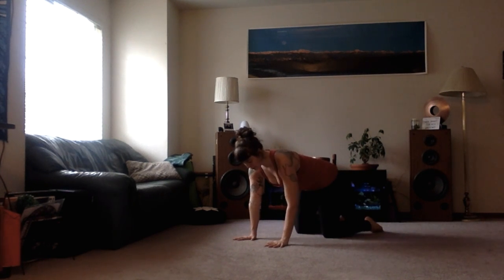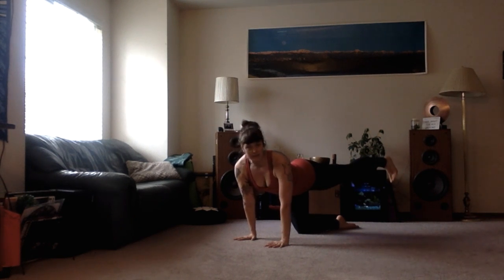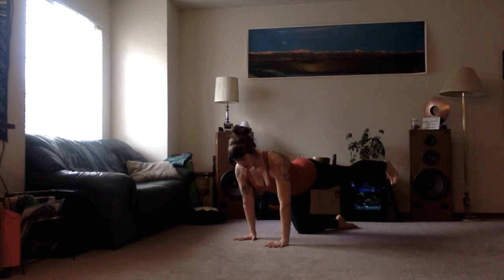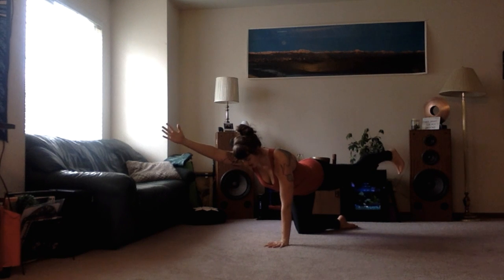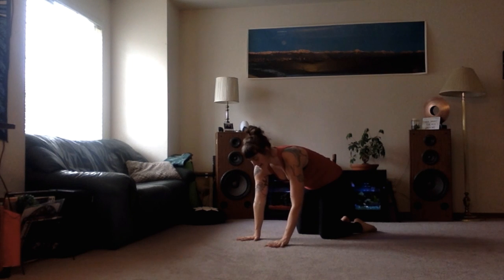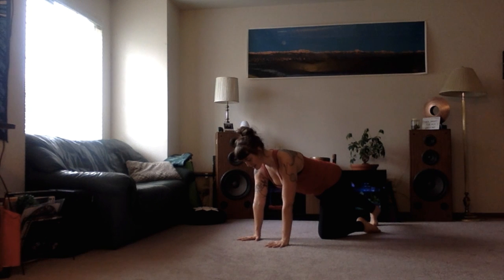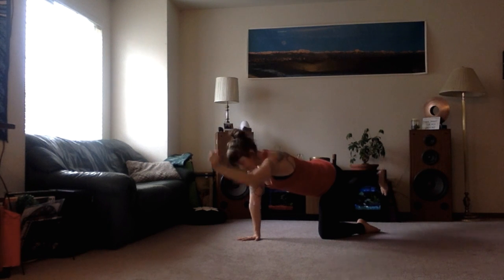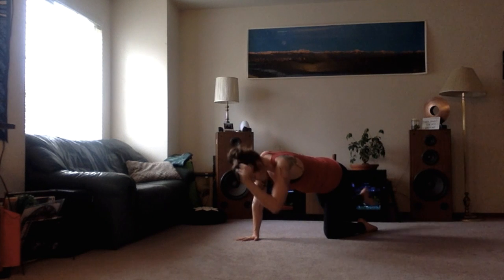Bird Dog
I hope you find some of this info helpful or inspiring. Please enjoy watching with a light heart, open mind, & humored soul.

If you have any questions or want to know more about me, please shoot me an e-mail or connect with on social media!

Have a super fantastic day!! ❤